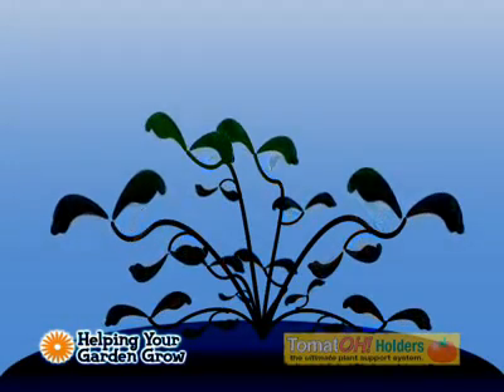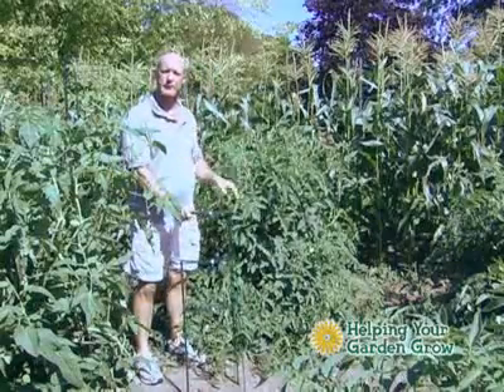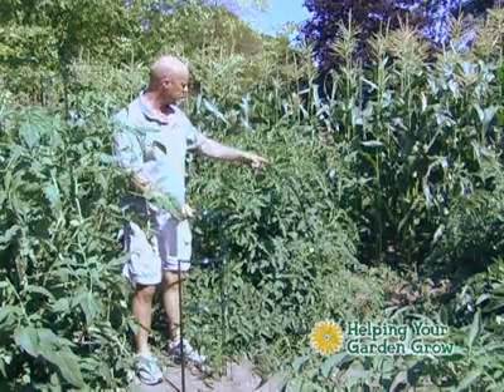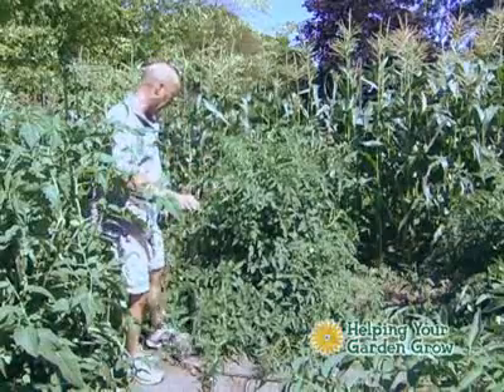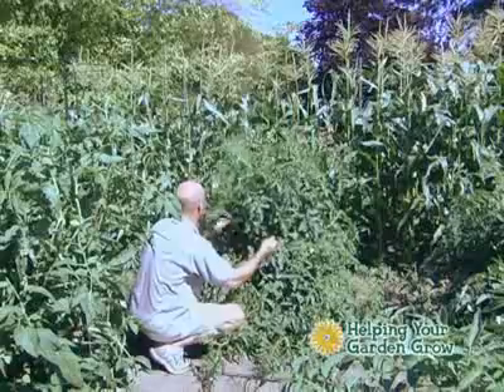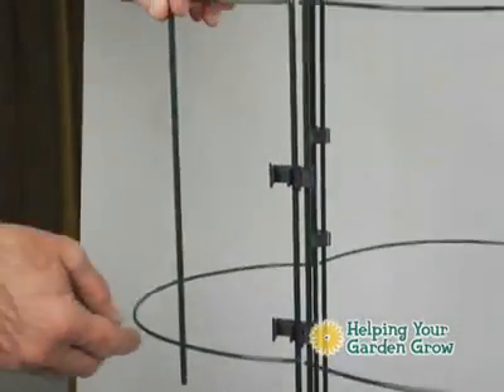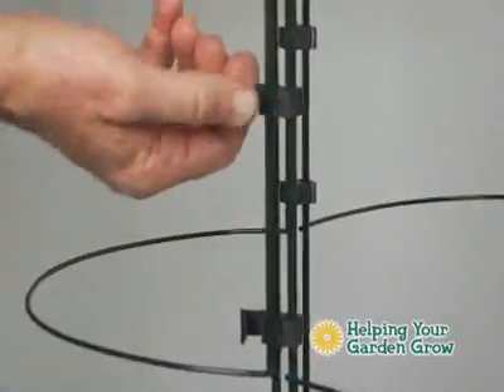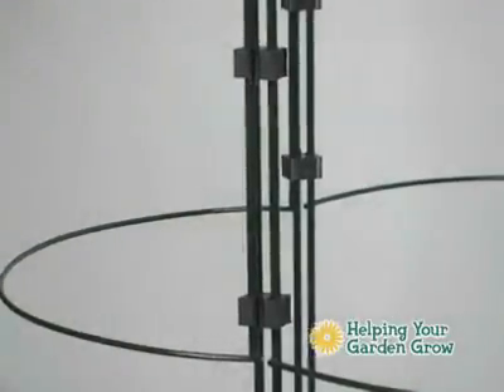Tomato-Helpers-Installing-Second-Level.flv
Tomatohelpers.com Instruction Video on how to install a Second Level on your Tomato Holder -